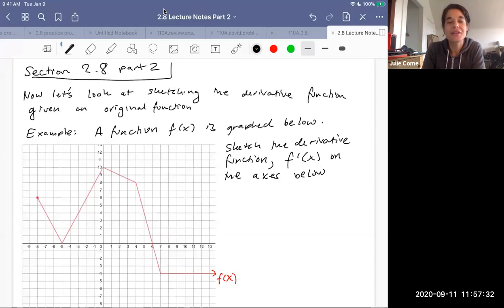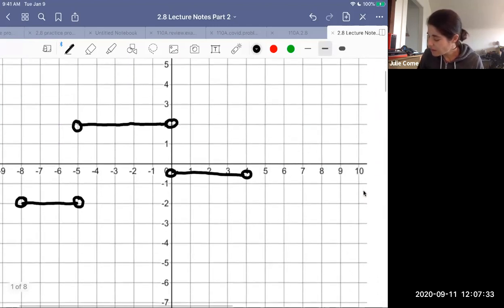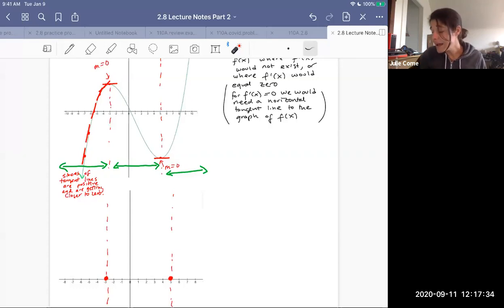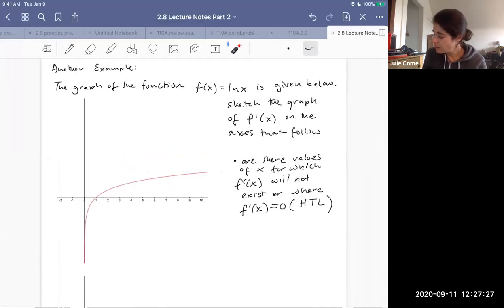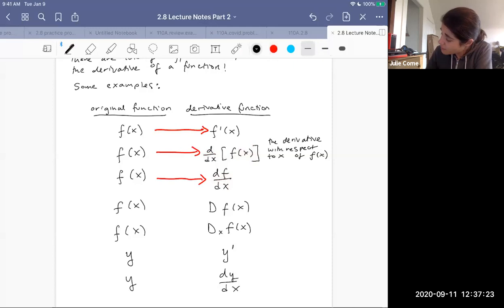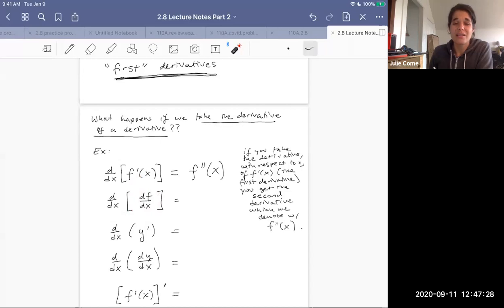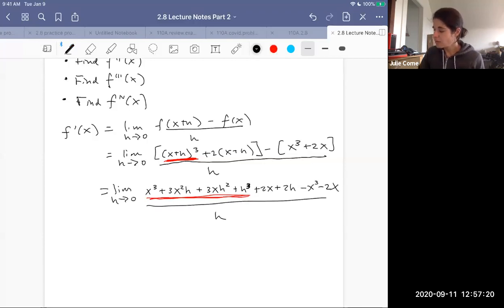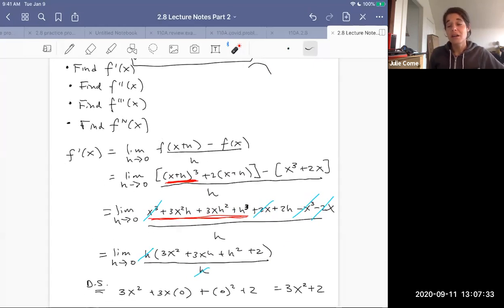Calculus 2 8 Part 2